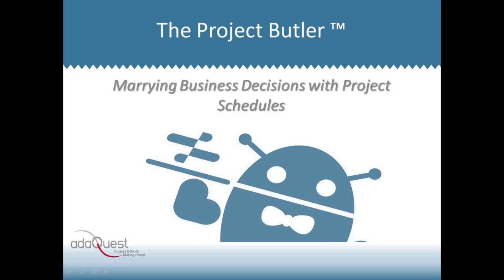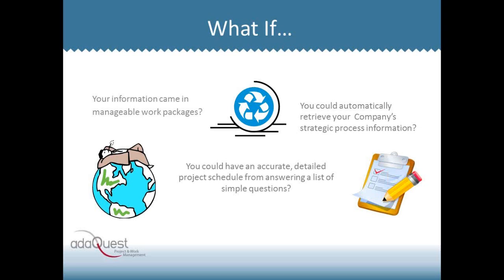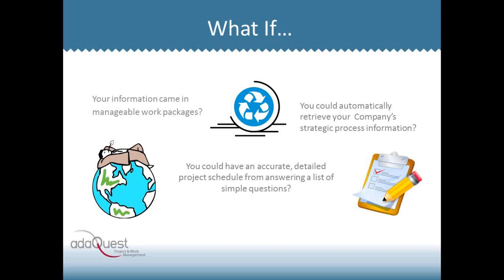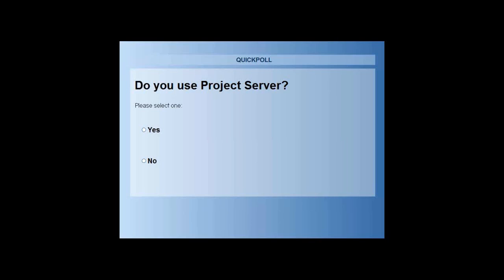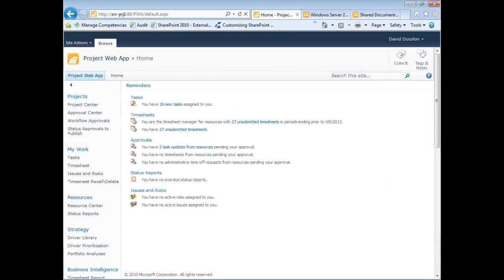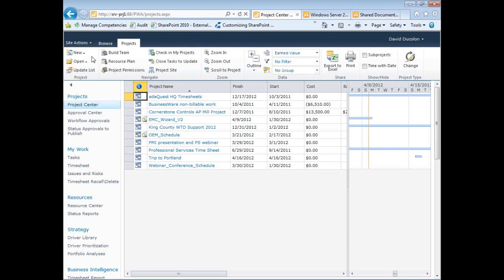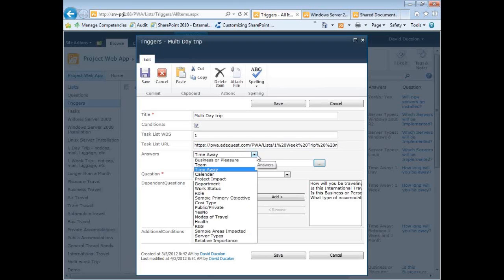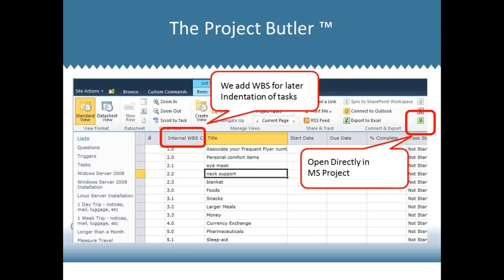The Project Butler webinar